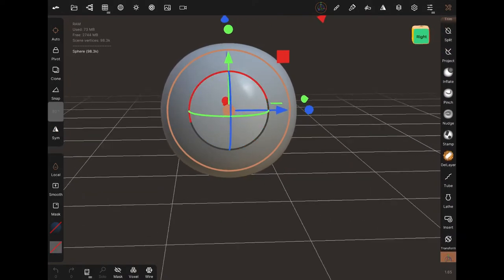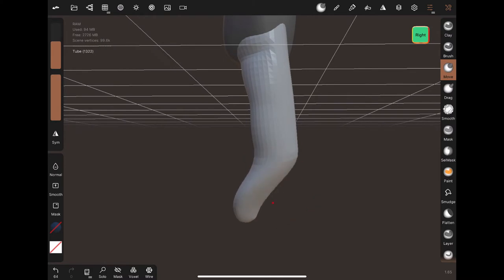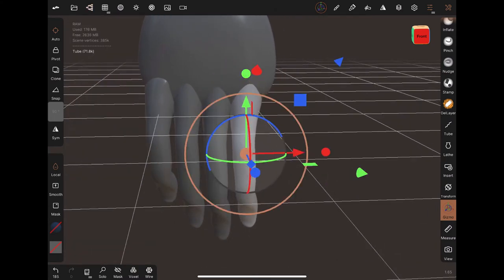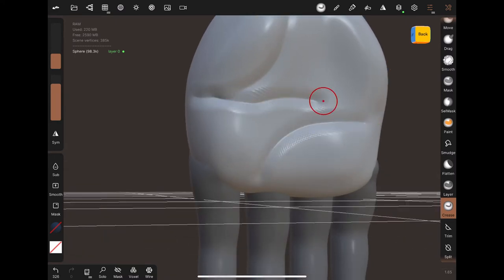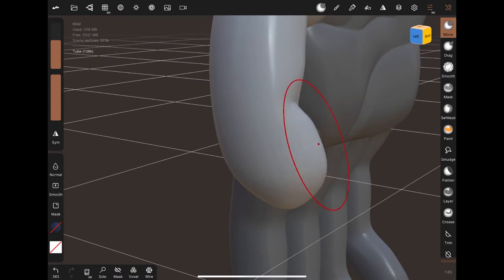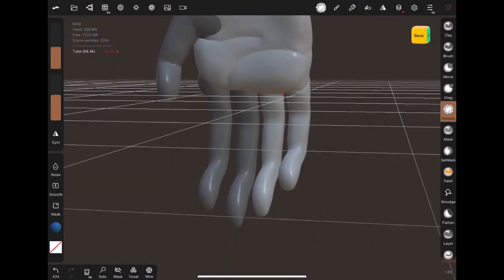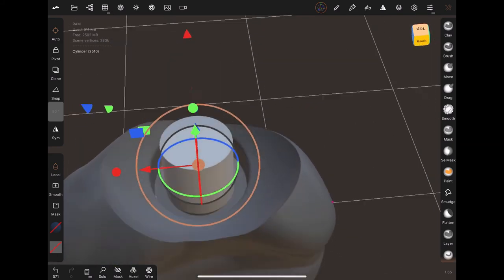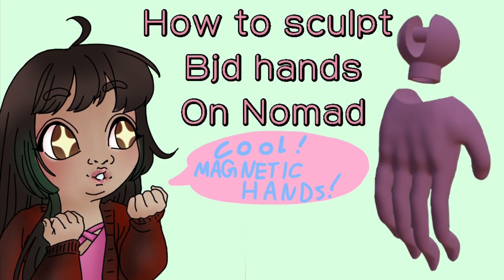Let’s sculpt hands on nomad. Chit chat and sculpt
Let’s chit chat and do a bad tutorial about how to sculpt hands on nomad sculpt.